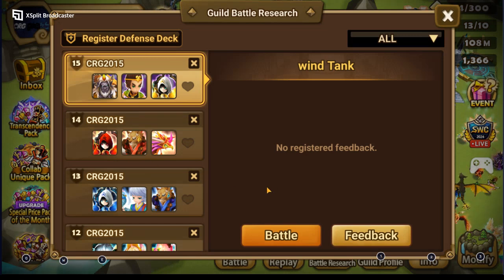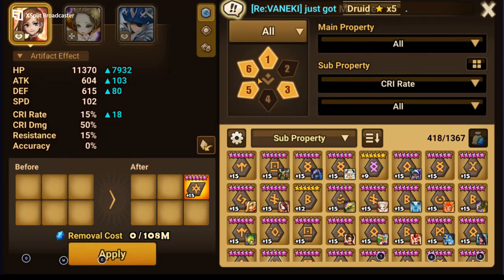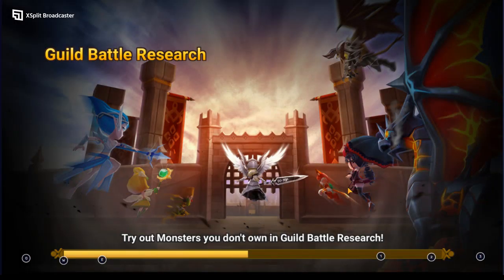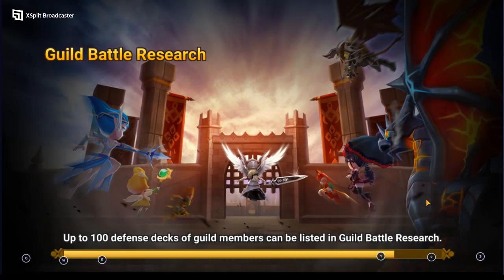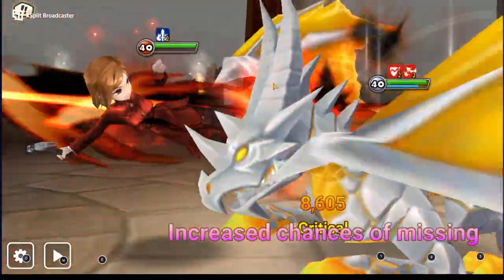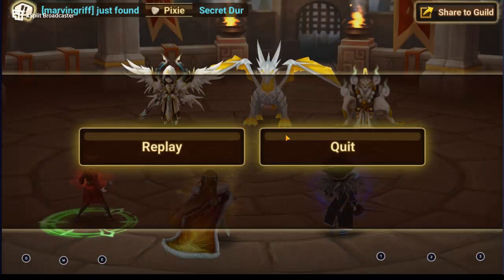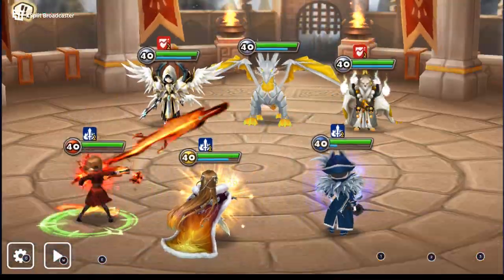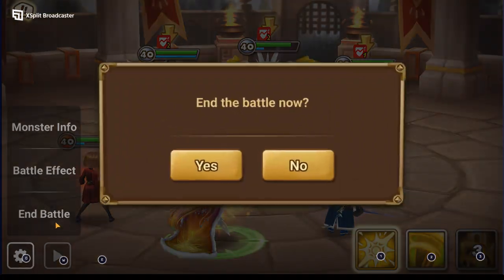Damage Test Fire Nobara Summoners War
hi, Everybody